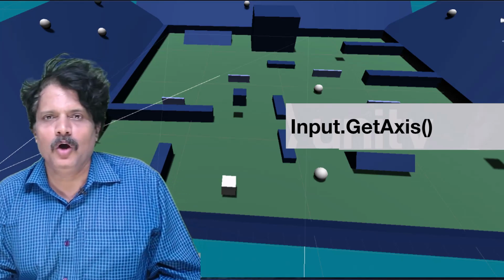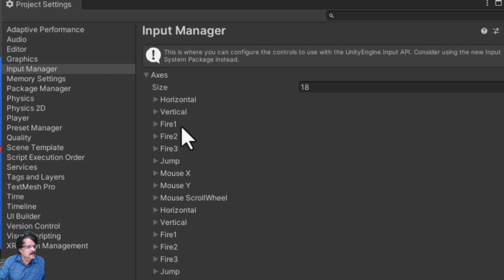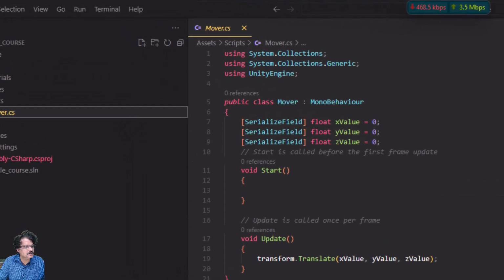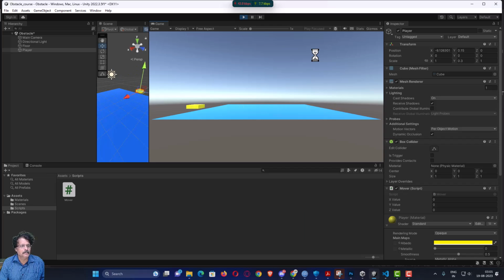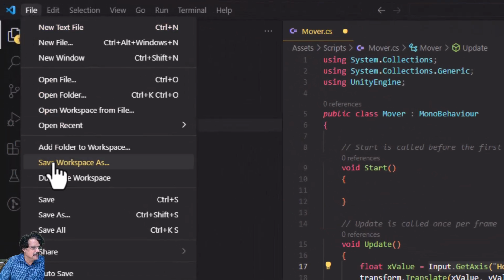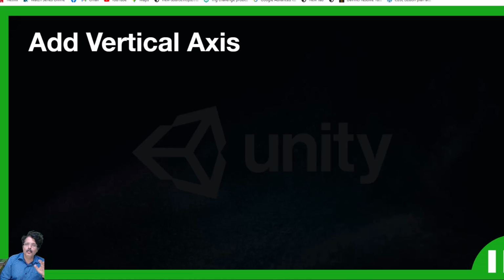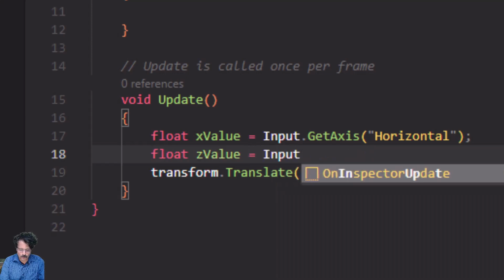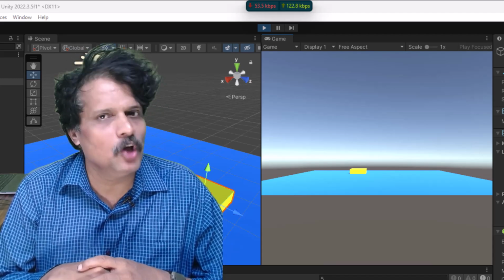05 Unity new input manager Input.GetAxis()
In this session we will explore how we are going to use the new input manger of unity. we wil explore the physical keys assigned by default and how to change it in the project settings. we will explore the method Input.GetAxis() and how to use it to control our player movements with the keyboard keys.